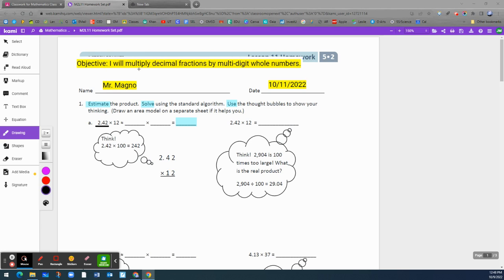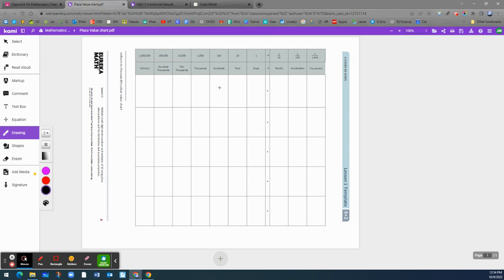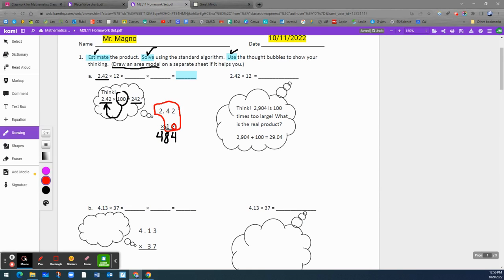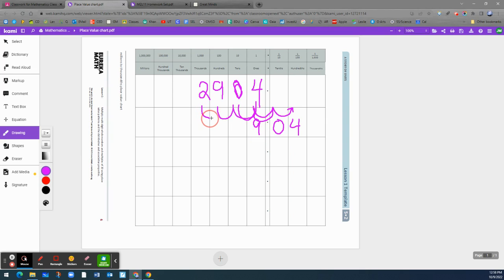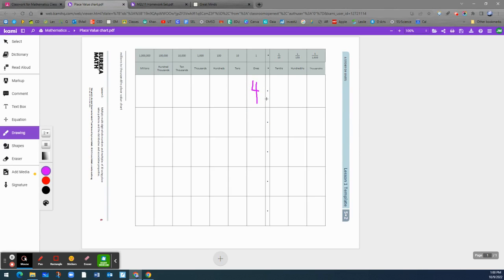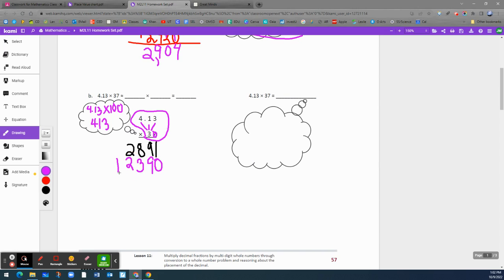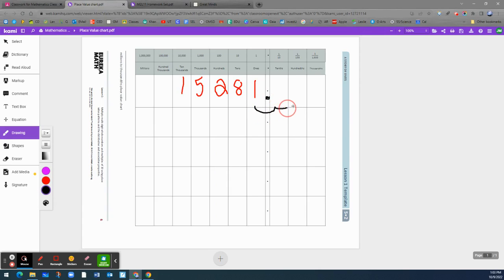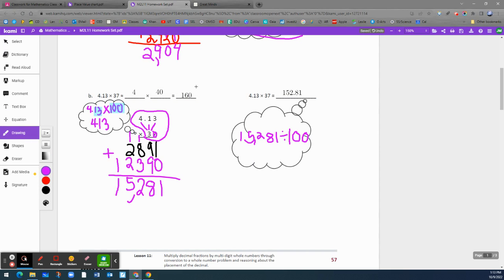M2L11 Decimal Fractions times multi-digit numbers.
multiplication, decimals, fractions, decimals times multi-digit numbers